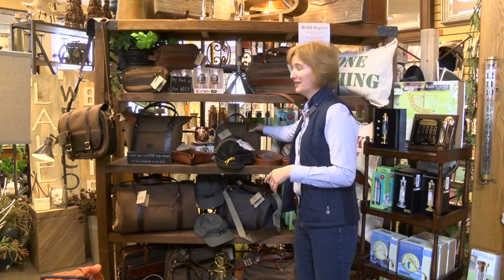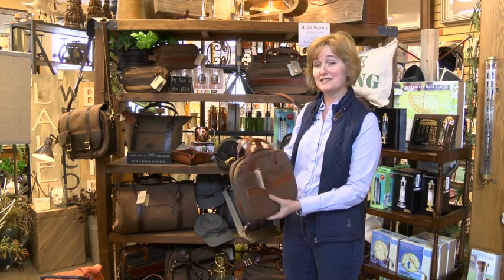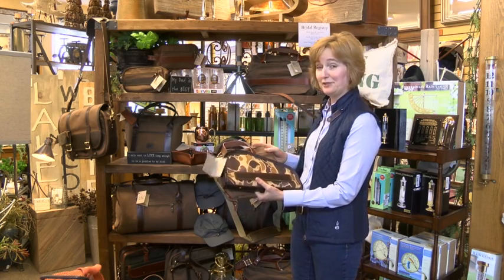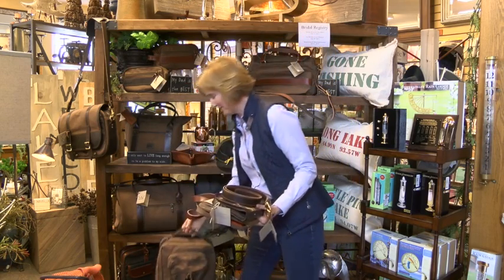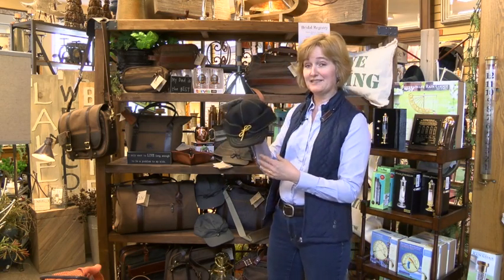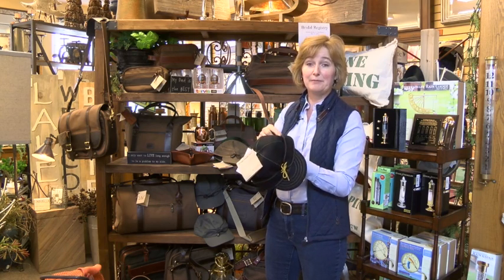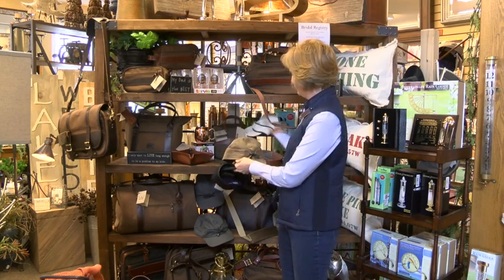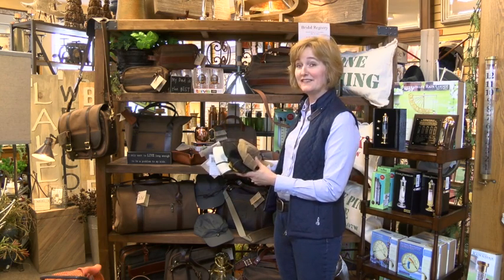Wild Goose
Bags and hats for all seasons